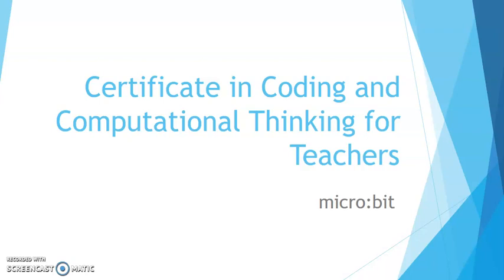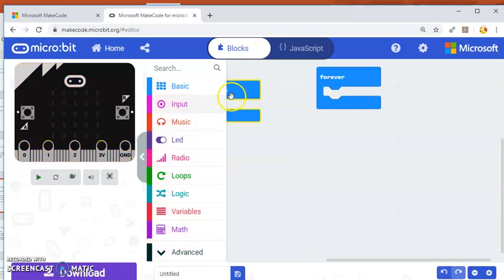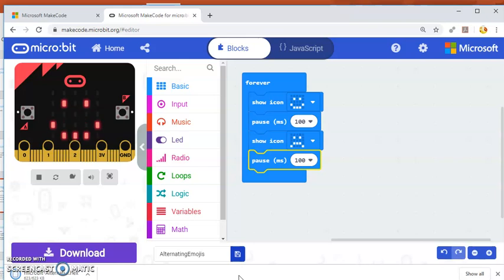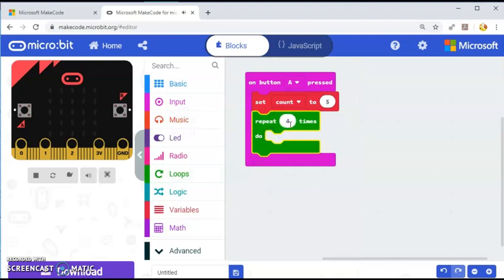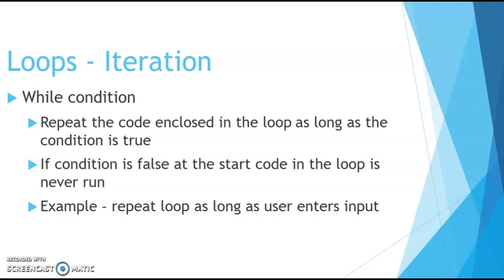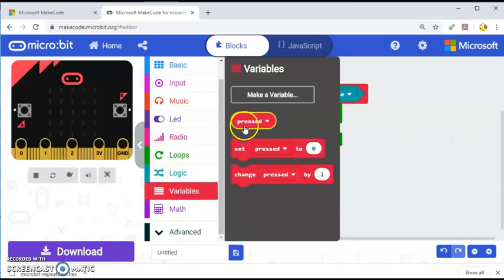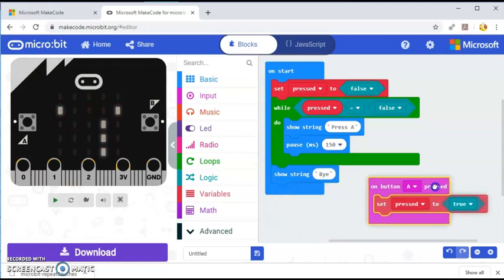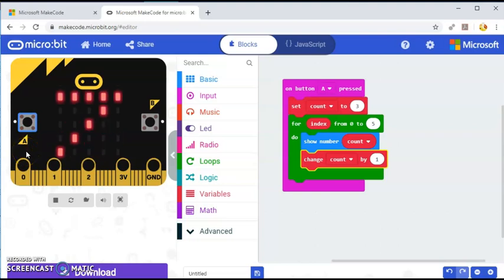Loops in micro:bit 2019